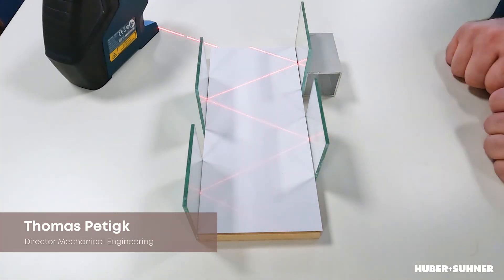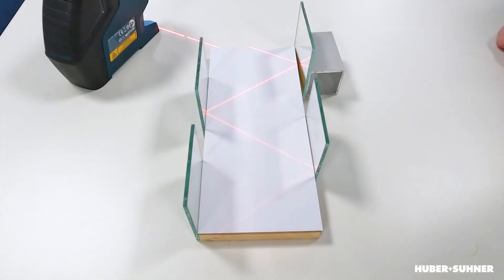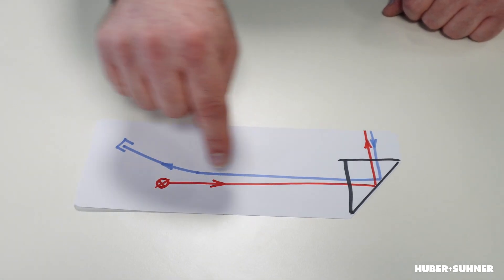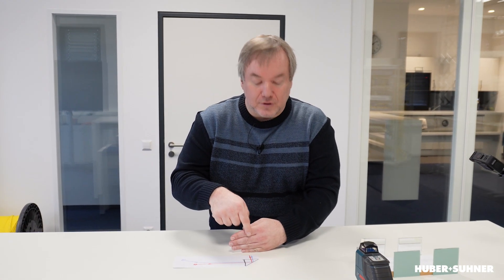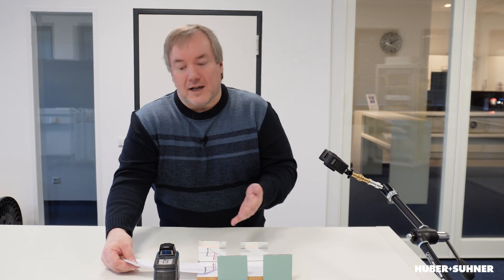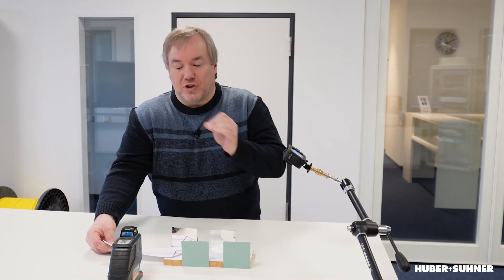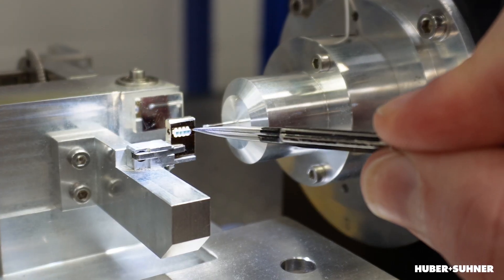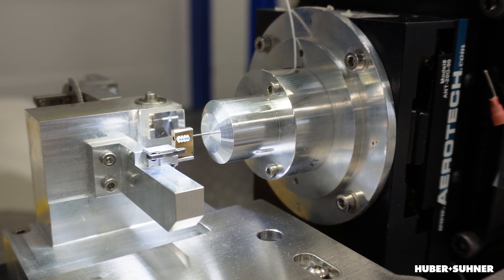Filter Alignment Measurement (02-03-05)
WDM components with freespaceoptics often use the bouncing beam principle. For this to work you need an angular accuracy of the filter to each other of better than 1mrad. But how can we measure those filters?

Learn from Thomas Petigk in our latest insidethecube video how we use autocollimation to measure our filtercascade and see in a principle experiment how angular misalignments harm those optical setups. And yes, he is using an ordinary laser level 😉